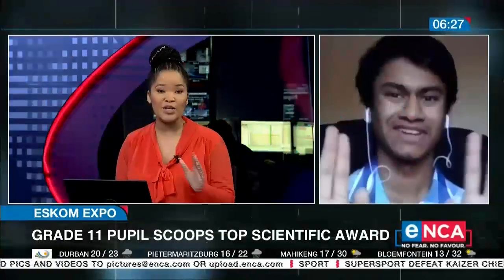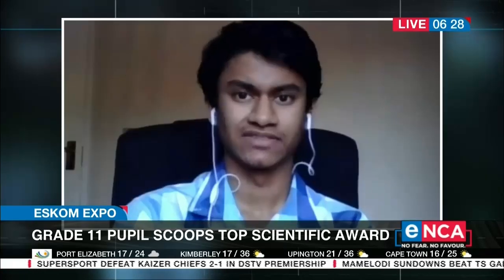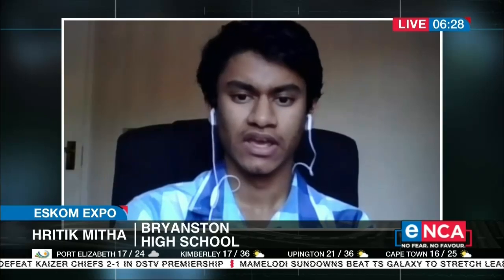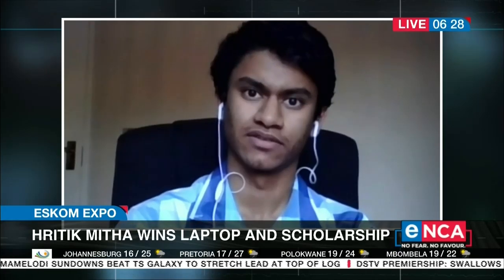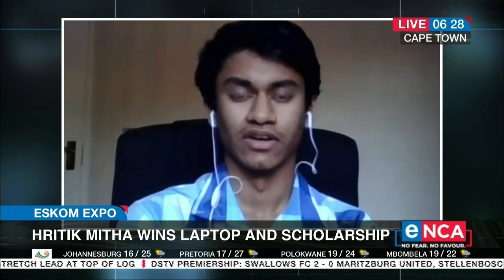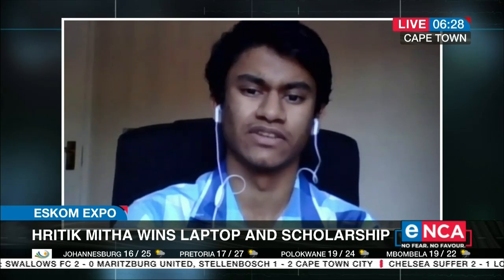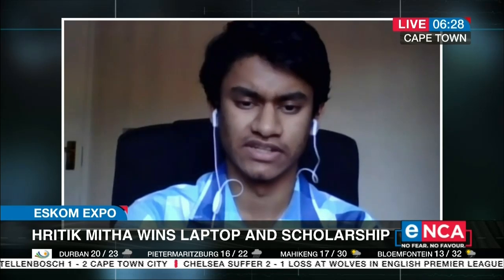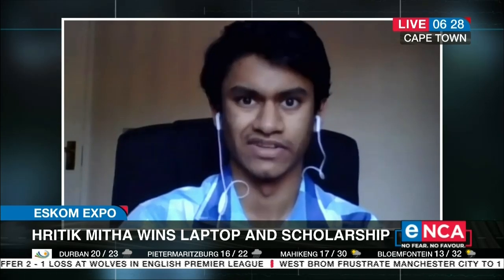Eskom Expo | Grade 11 pupil scoops top scientific award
Imagine a pain-free way to test your blood-sugar levels. Well, get this, a Grade 11 pupil from Bryanston High School has done just that. Hritik Mitha has been awarded the top scientist award at the Eskom Expo for Young Scientists. He's developed a non-invasive Blood Glucose Level Monitoring system. eNCA Courtesy